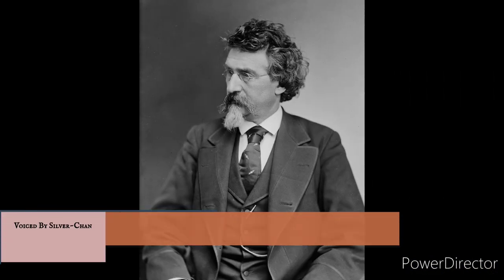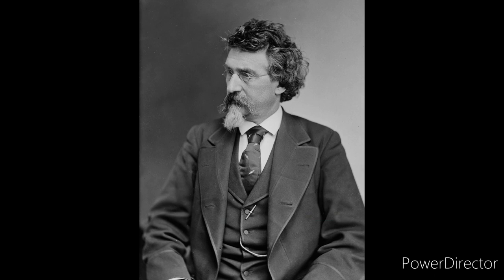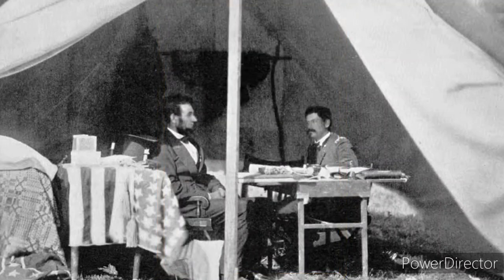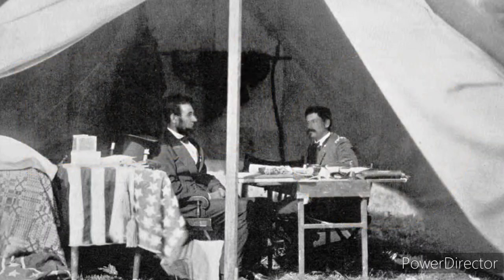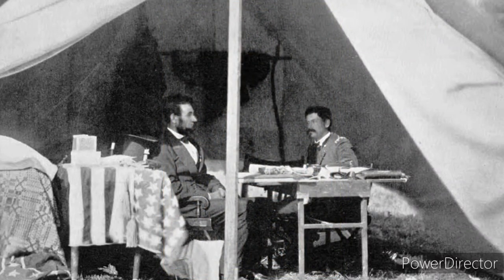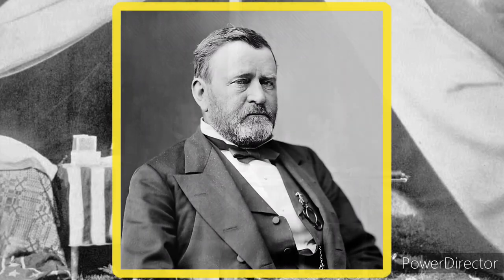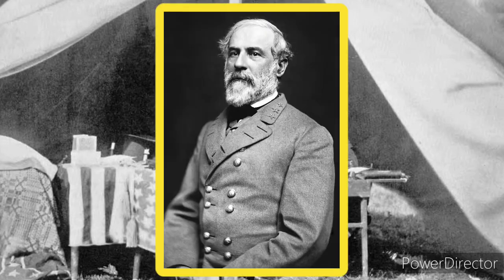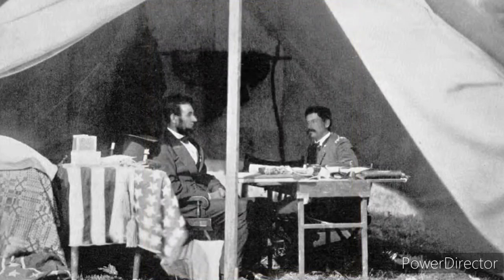Matthew B. Brady: Photographer| Stories of America Cards (Thought and culture)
History of Mathew B Brady.

Mathew B Brady, was one of the Earliest known Photographers, known for his pictures taken of famous people during his time both public and political, and Civil War Photographs.

(Timestamps)

00:00 Showcase

00:18 Introduction

01:18 Intro

01:49 Who is Mathew B. Brady?

02:13 Recording a War in Pictures

05:36 Legacy left by a War Photographer

07:01 Ending

(Wattpad Version/Script)

(Page Sources)